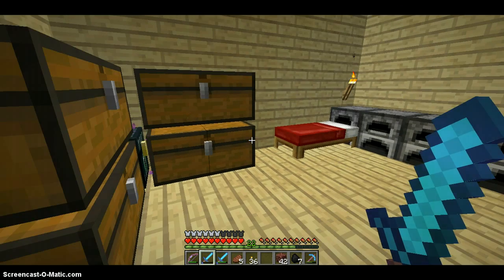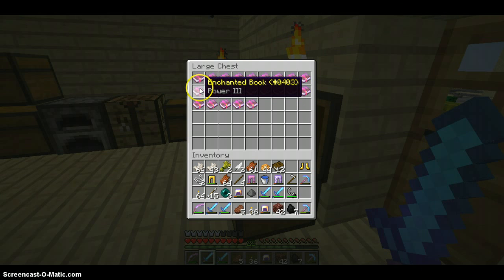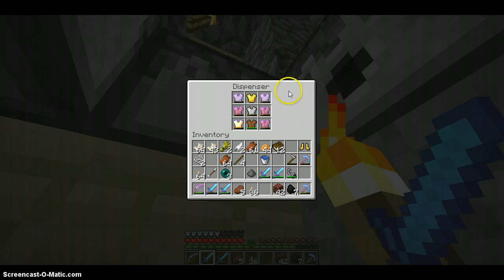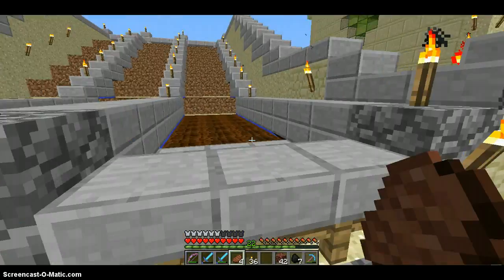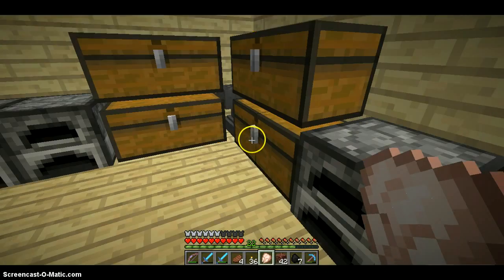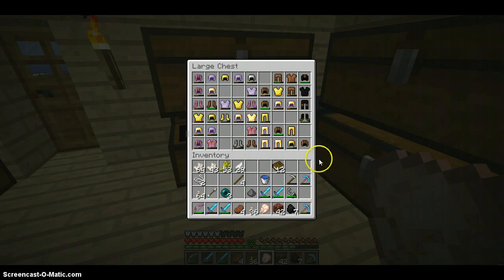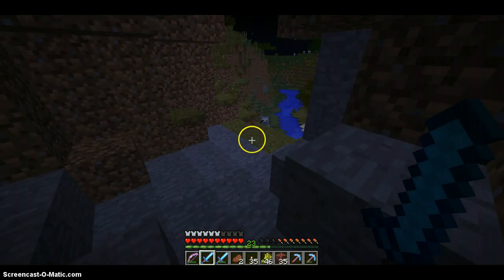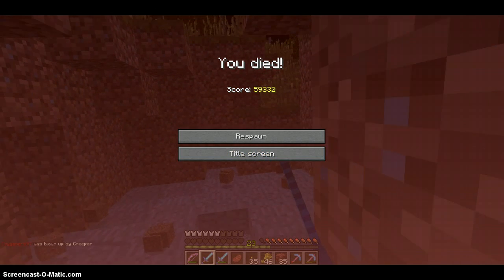Survival Server episode 1--- Just a little chat.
This is a private server that will only be available to my friends. Sorry to all that want to join.